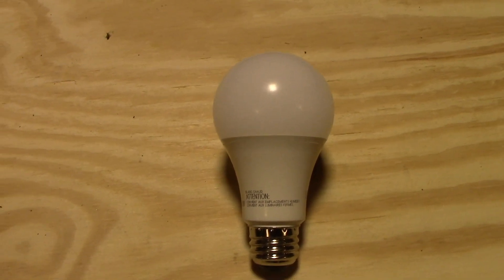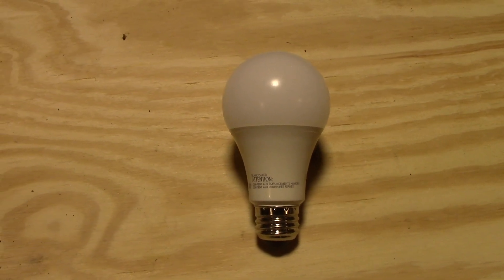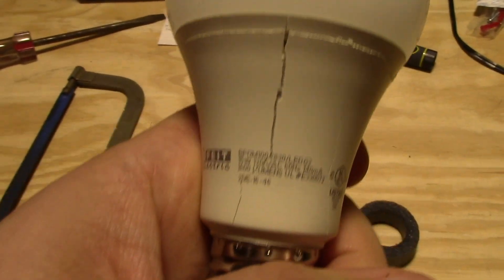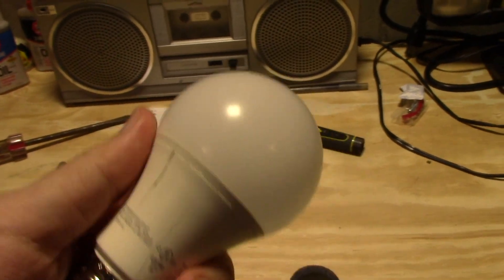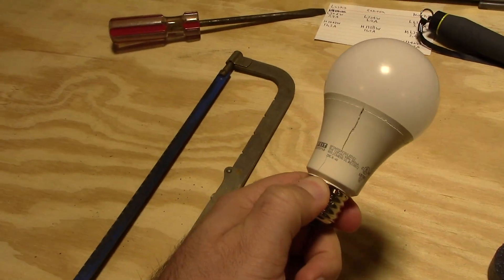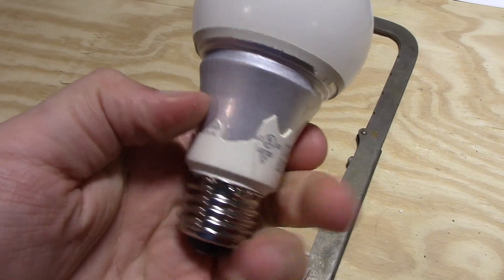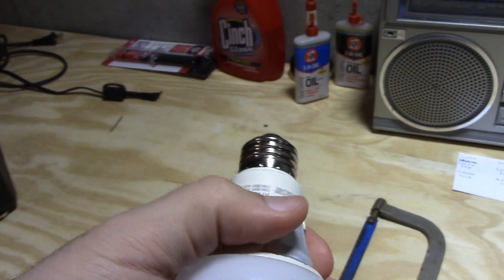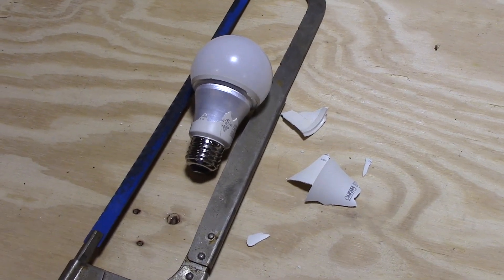LED Bulb Failure.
A Feit Electric 100 watt equivalent LED bulb that was in a lamp had recently failed. I had bought it in later 2016, so it was 8 years old, and on just about every day which is not all that bad, but the reason it failed I think is related to the video linked below, and here on this video, you can see some of the results of it.